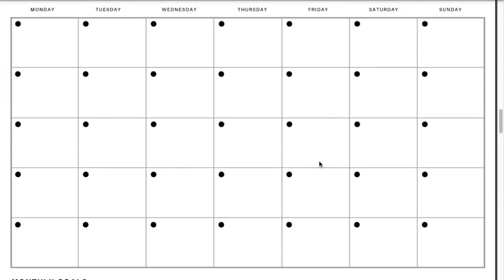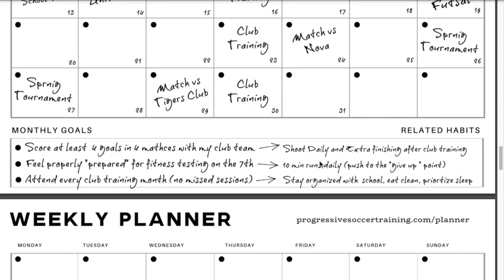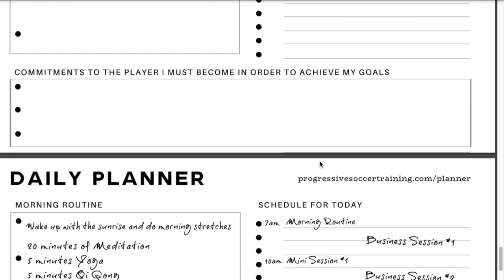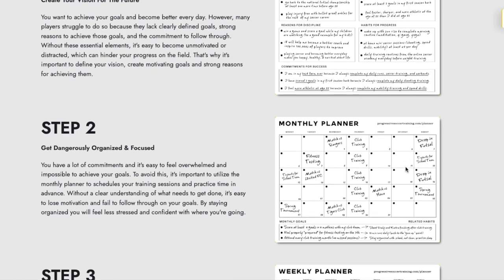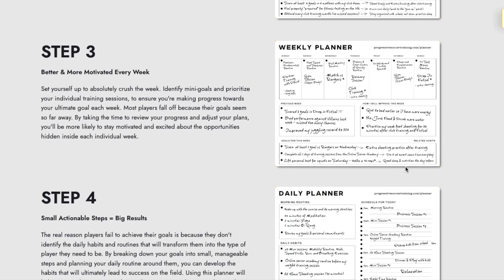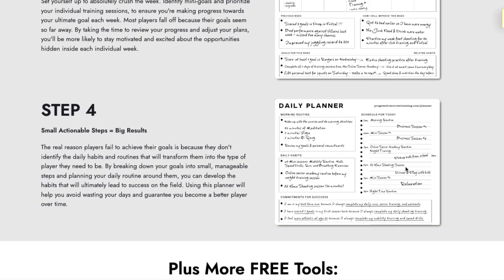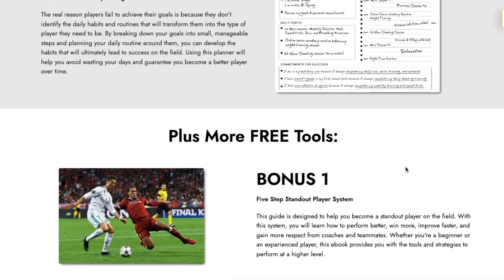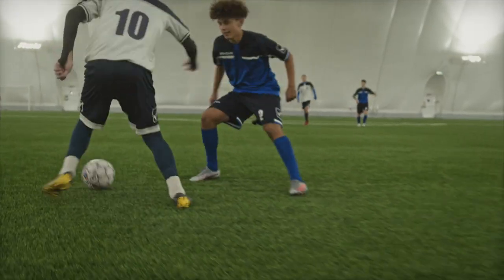FREE Soccer Success Planner: Dominate the Field with This Essential Soccer Tool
Are you tired of not seeing progress in your soccer game, struggling to set goals and make a plan to achieve them? Do you feel like you're not living up to your full potential as a player? We understand the pains and challenges of being a soccer player, which is why we're excited to introduce you to the Soccer Success Planner, a free tool that can help you overcome these obstacles and achieve more success on the field.

In this video, we'll take you through a step-by-step guide on how to use the Soccer Success Planner to create a personalized plan that aligns with your goals and helps you prioritize your time to maximize your efforts. Whether you're a beginner or an advanced player, this planner will help you track your progress, establish daily habits, and stay motivated throughout your soccer journey.

Don't let another day go by without taking action towards your soccer goals. Join the thousands of players who have already transformed their game with the Soccer Success Planner.